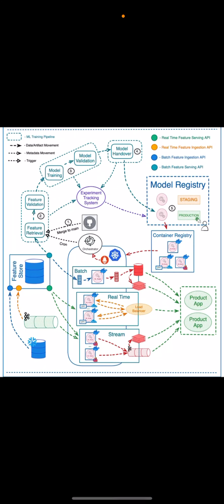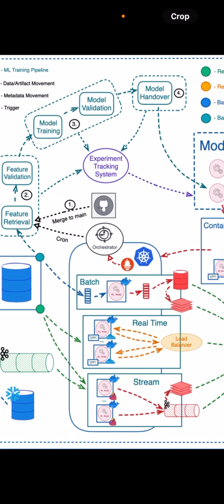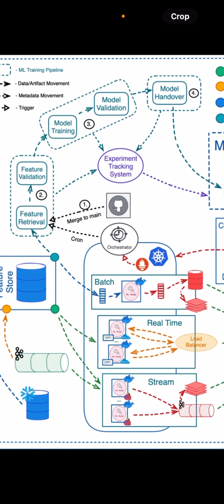MLOPS tutorial // end to end mlops flow